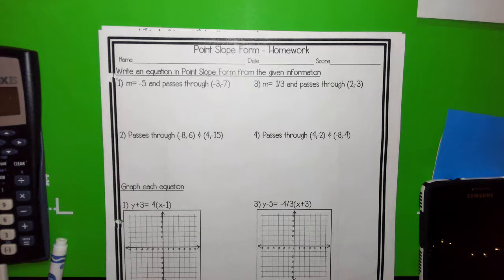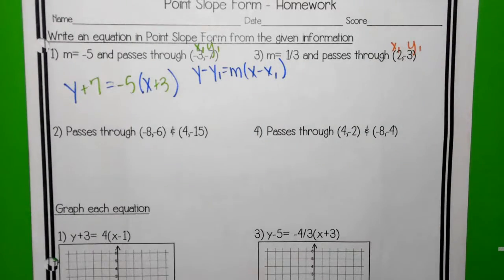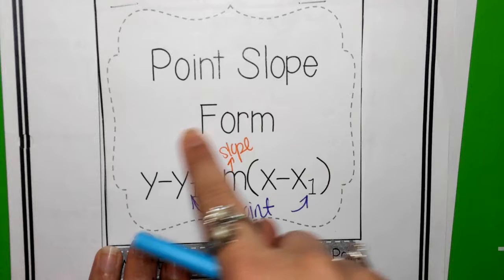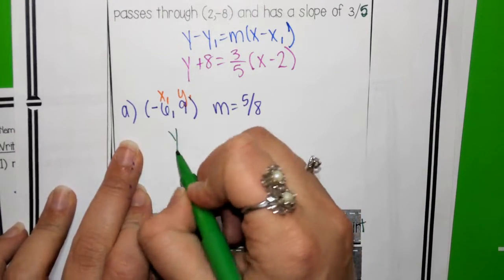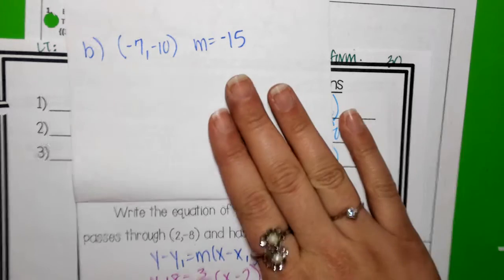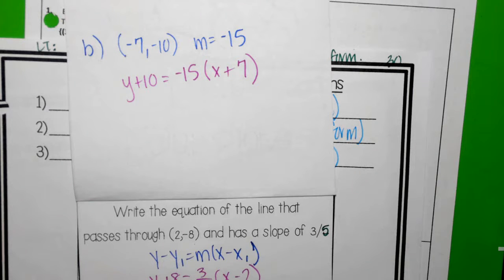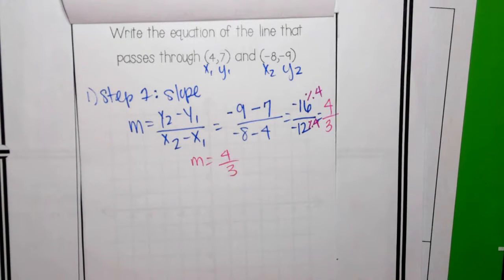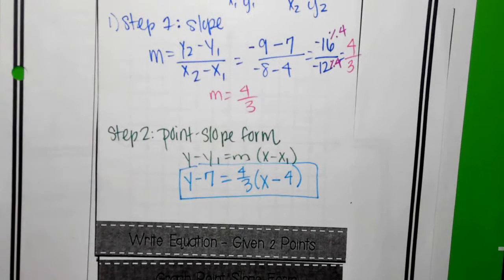Point Slope form Day 2!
Sixth Period